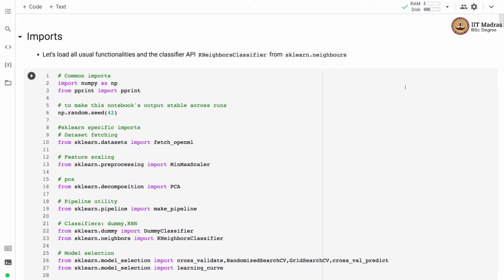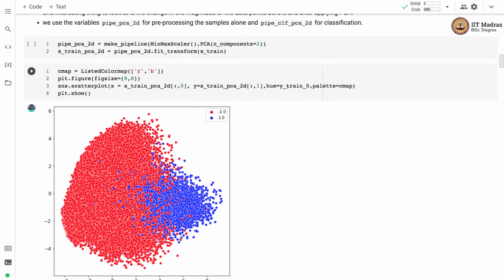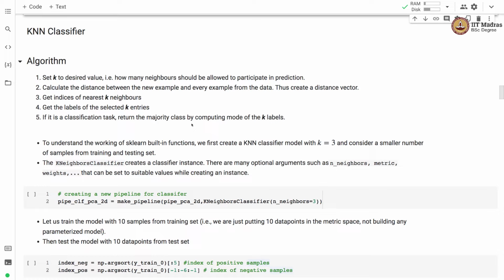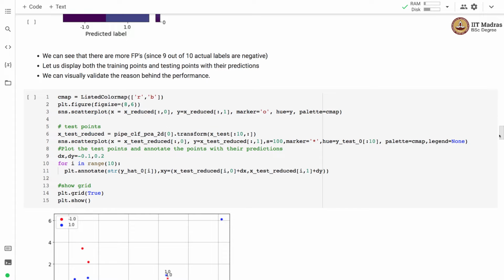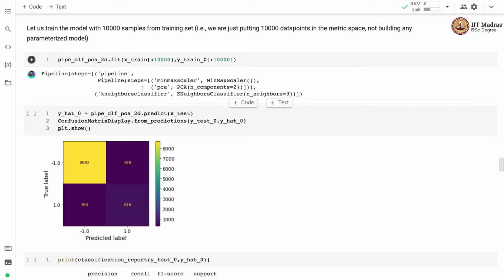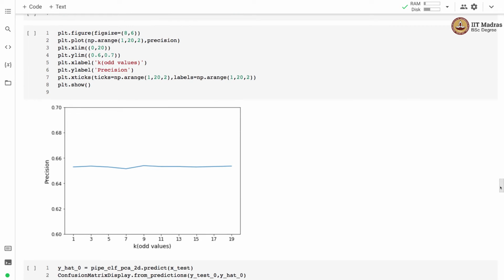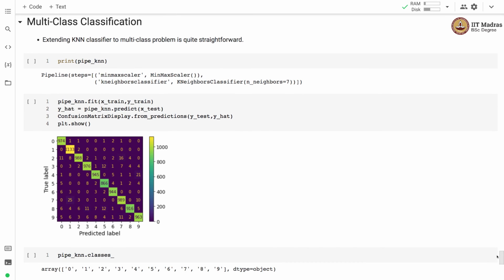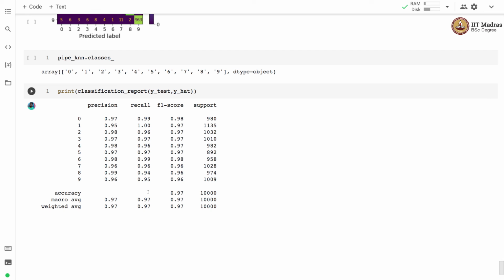W6_L11: Demonstration: KNN with MNIST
Video Overview
 In this lecture, we implement the K-Nearest Neighbors (KNN) algorithm for handwritten digit recognition using the MNIST dataset. We begin with binary classification, focusing on detecting the digit '0', and then introduce Principal Component Analysis (PCA) for dimensionality reduction and visualization.The lecture further extends to multi-class classification, where KNN is applied across all digits (0–9). You’ll also learn how to build a complete KNN pipeline that includes feature scaling, PCA, and cross-validation for performance evaluation. This demonstration provides a practical understanding of how to combine preprocessing, dimensionality reduction, and classification into a single workflow for achieving high accuracy in digit recognition.